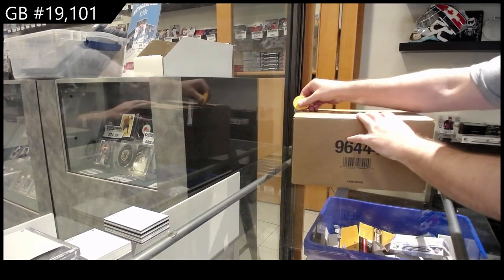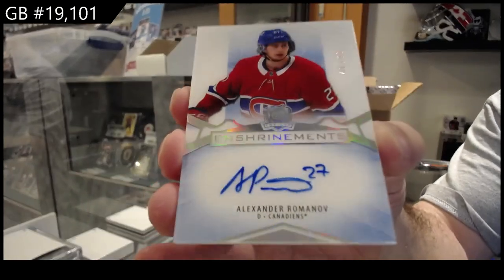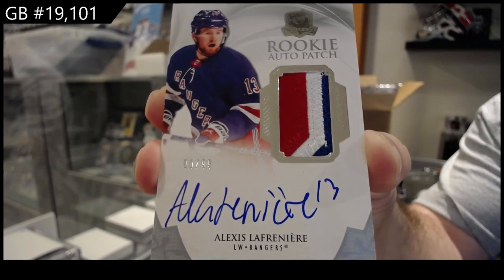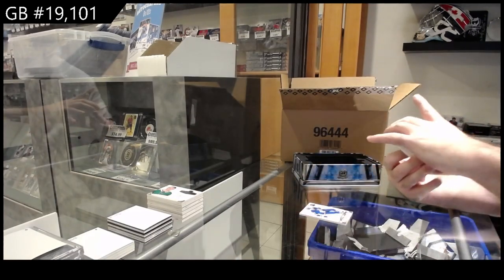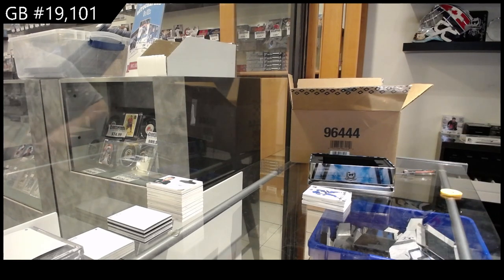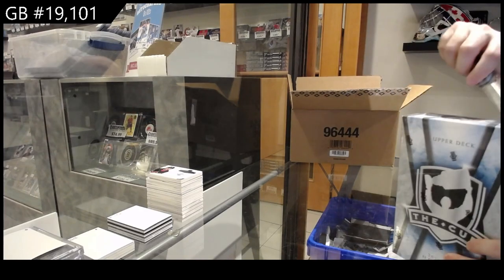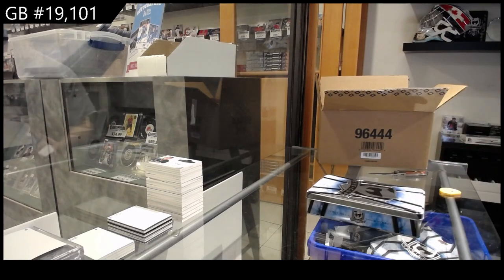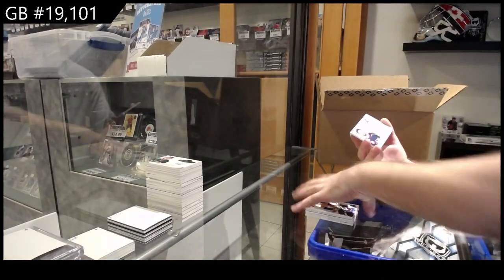20-21 Upper Deck The Cup Hockey 6 Tin Case Break - C&C GB #19,101